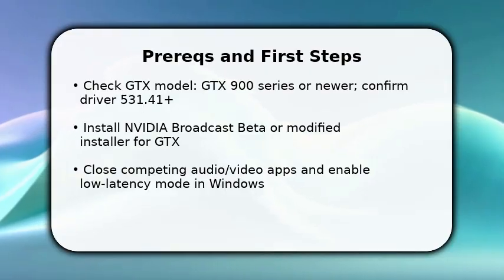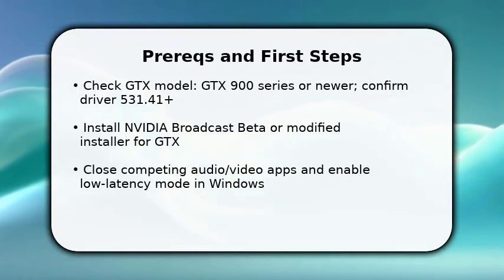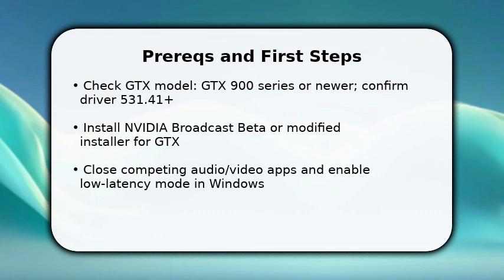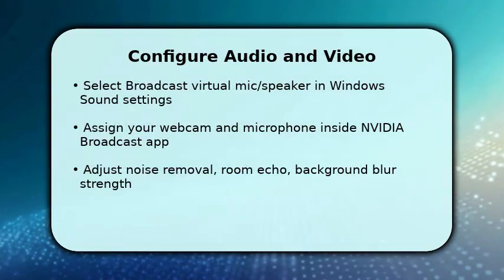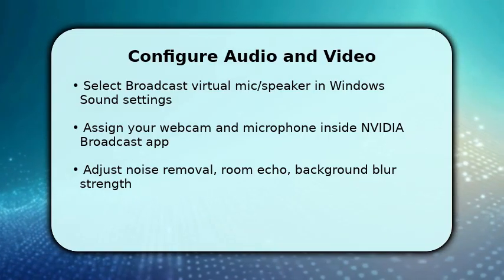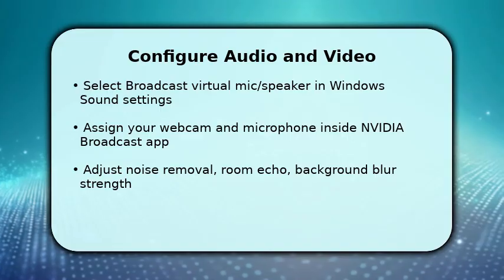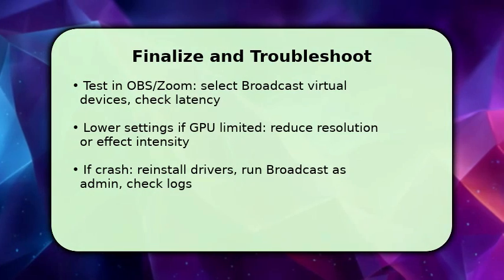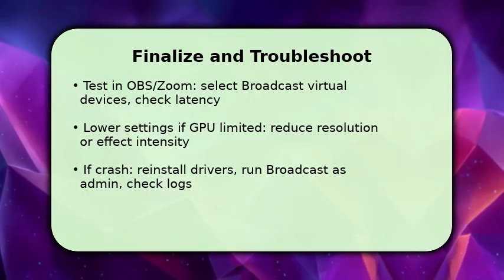How to Use Nvidia Broadcast with Gtx (only Way)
Discover the essential steps for using NVIDIA Broadcast to stream your gaming experience with a GTX graphics card. This video guide covers setup, troubleshooting common issues, and optimizing performance.

NVIDIA Broadcast, GTX Graphics Card, Stream Gaming Experience, Setup Guide, Troubleshoot Nvidia Streaming, Optimize Performance